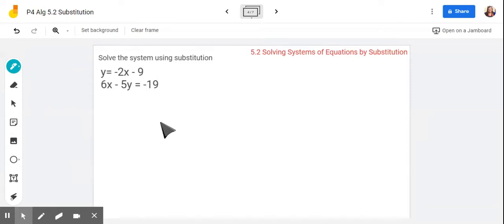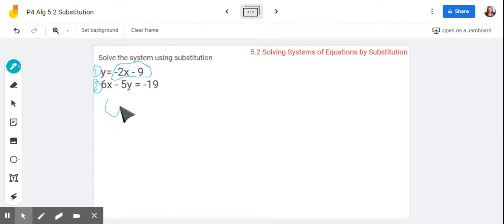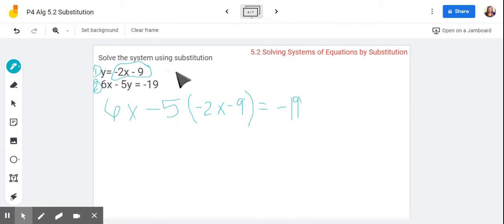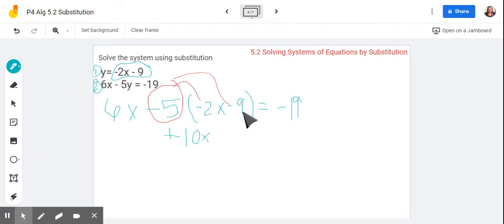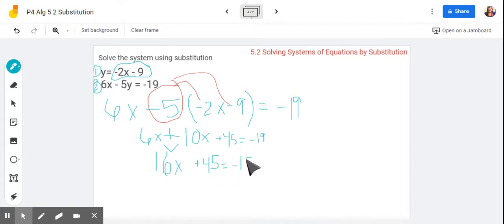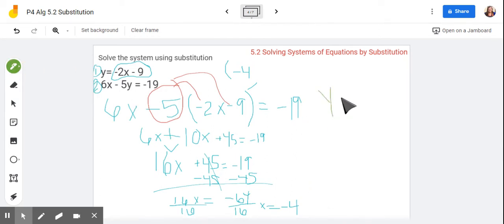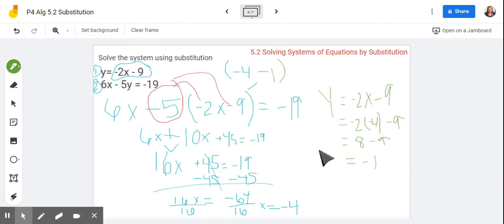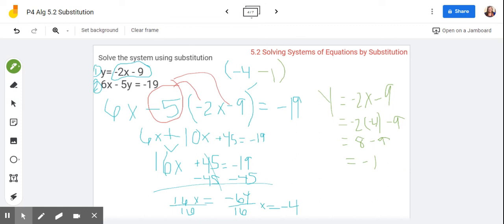P4 Alg 5.2 Substitution Part 2